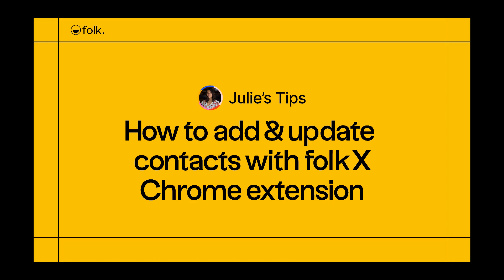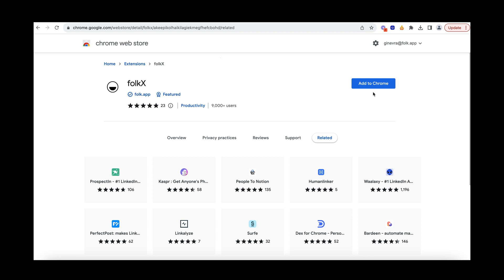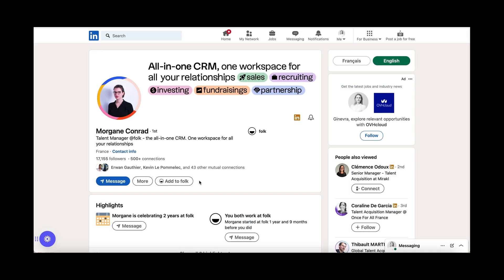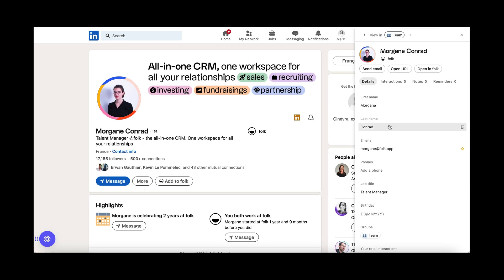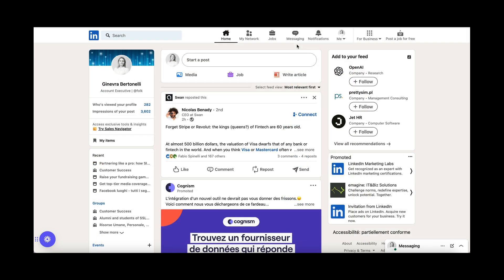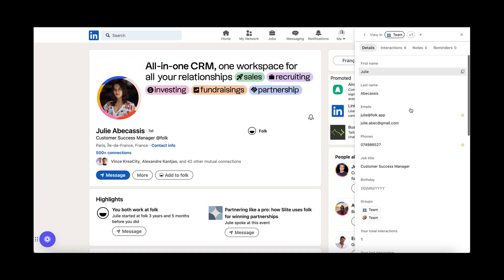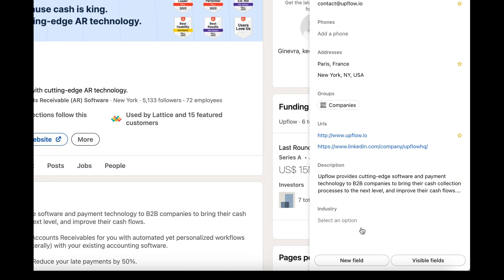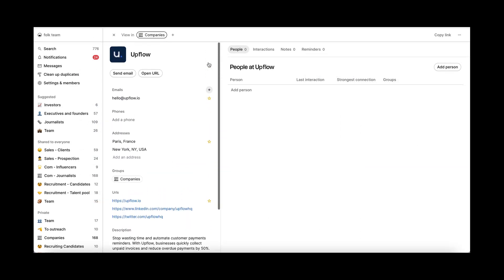Learn how to import contacts - Tips 3: How to import contacts from anywhere with folkX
Learn how to import contacts from your social media (LinkedIn, LinkedIn Sales Nav, X, Instagram, TikTok), Gmail and any websites using folkX our chrome extension